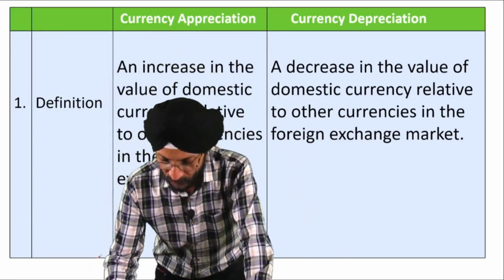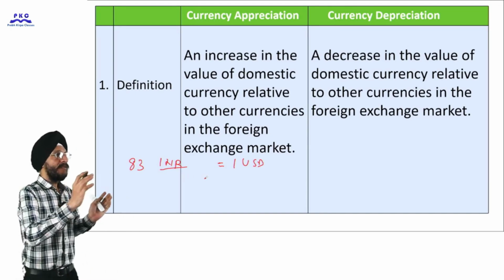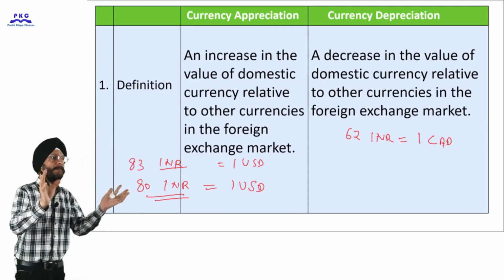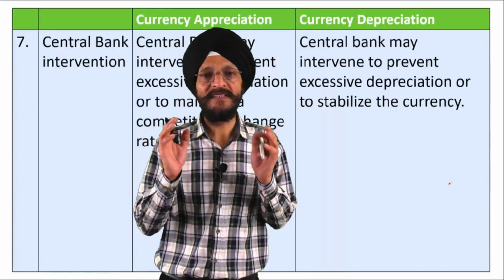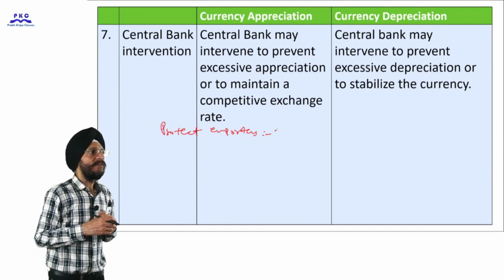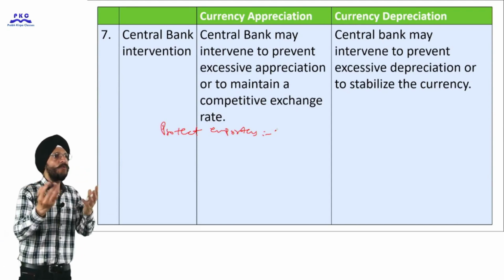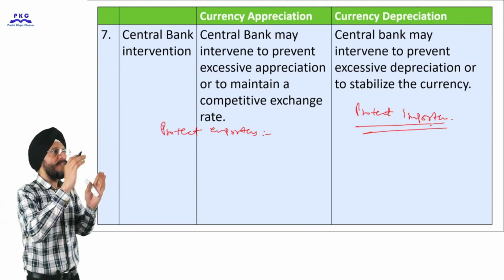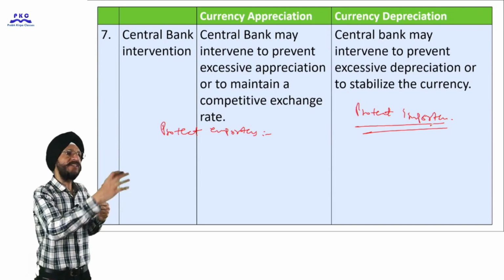Currency Appreciation & Depreciation Explained: When Do Central Banks Intervene?